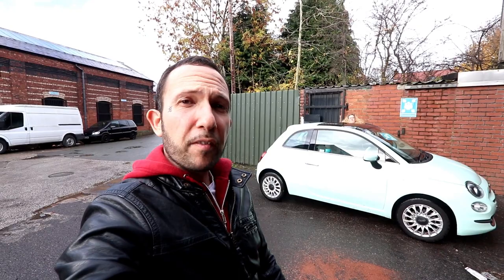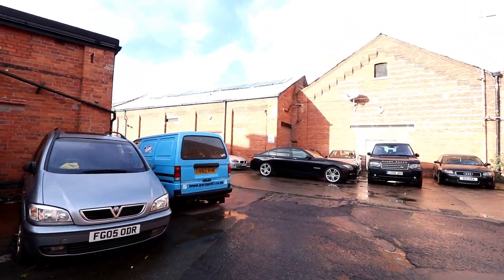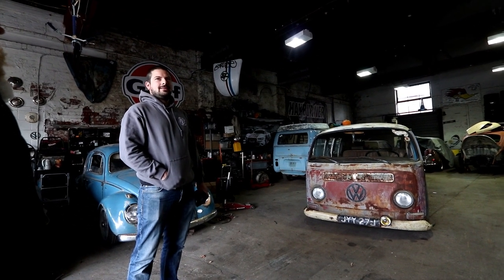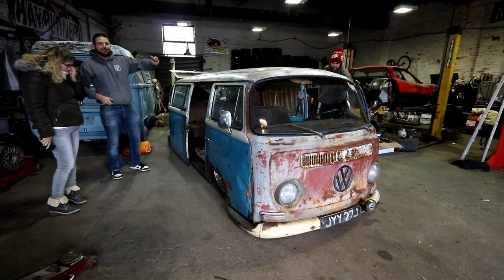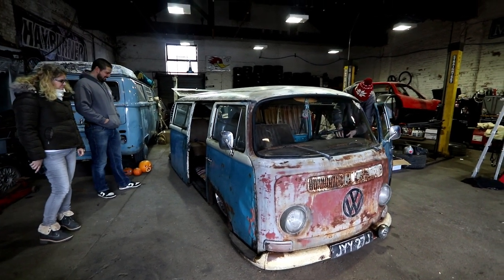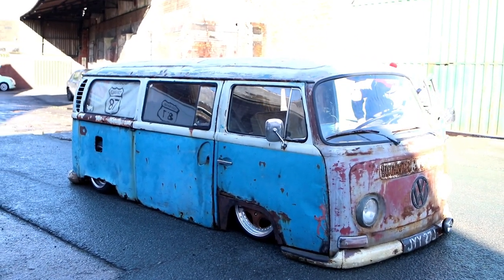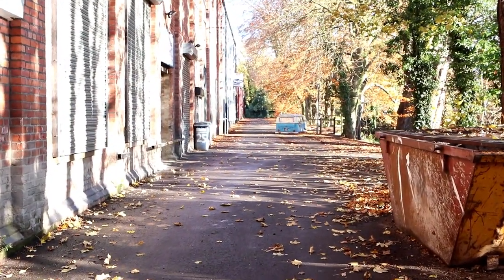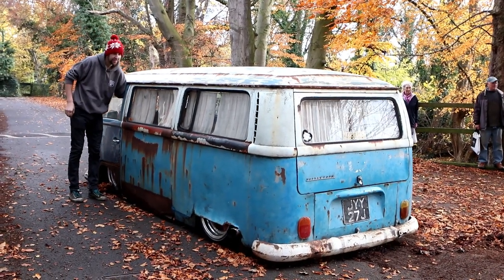Slammed VW Microbus by Garage87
Welcome to vlog episode 11, where we venture into northern England to meet with the guys at Garage87, to check out their slammed vw microbus.

Our vision is to inspire the sub-cultures of the global car community, to become cultural icons

Our mission is to search the world for inspiring stories from automotive creators and fusing the lifestyle culture.

We believe that by uniting all the automotive cultures from around the world, we can start a positive movement that embraces creativity, passion and difference, which can be adapted to every area of life. – Tony & Carmen Matthews (co-founders)

Our Journey started back in 2006, where we travelled the world in search for the best custom cars to be featured in numerous car magazine. After the decline of printed magazine, we had the idea to create our own digital magazine. We started with Facebook as a platform to curate some of the world’s most incredible builds and then we unleashed our very own digital magazine called SuperFly.

The aim was to create more indepth stories of the cars we photograph around the world and create a monthly digital magazine. It would embrace not only the car and the owners story, but we would bring forth the lifestyles within the culture and feature inspiring car builders/owners from the likes of Jay Leno, Breal of Cypress Hill, Ralph at RMD Garage, to the guy or gal in their garage building a SuperFly project.